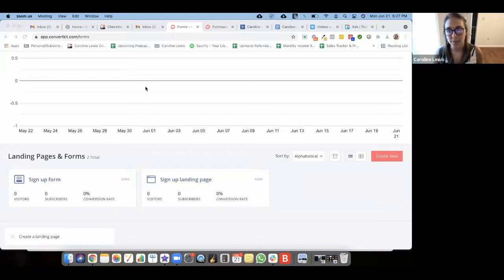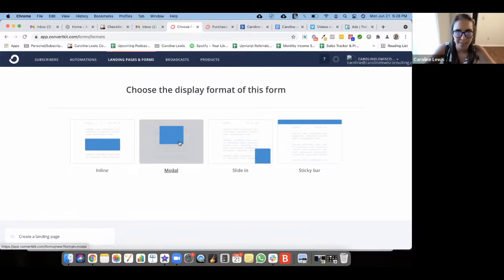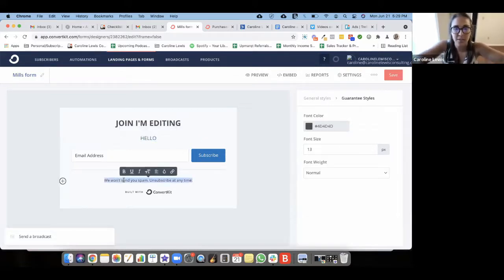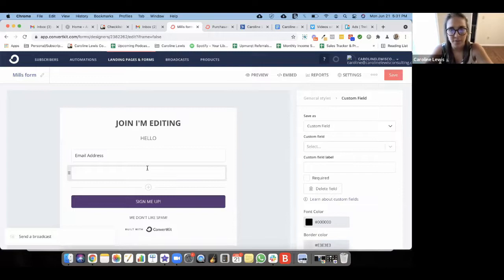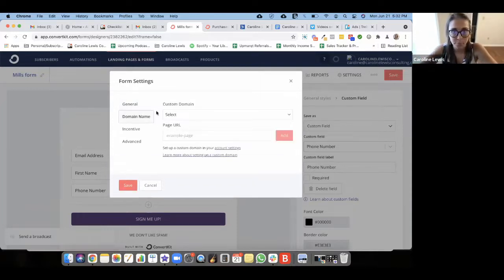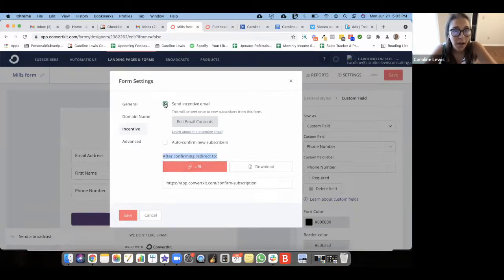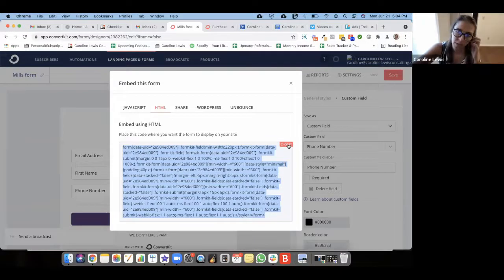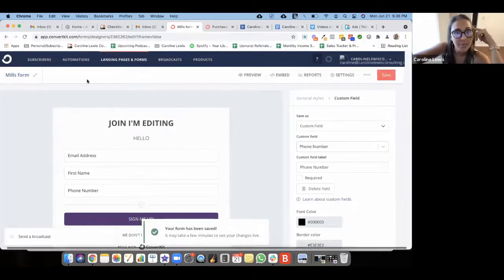How to Set Up & Use Forms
Here we go! Here is how to set up and use forms. You will now be getting so much out of feedback from leads and clients using forms.